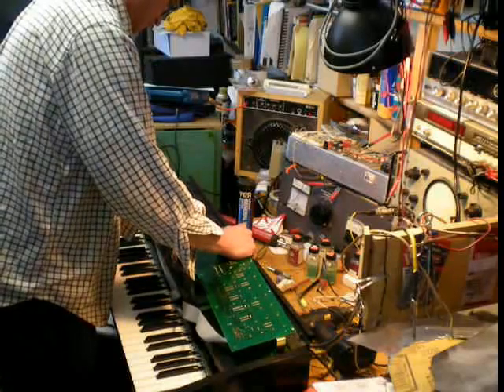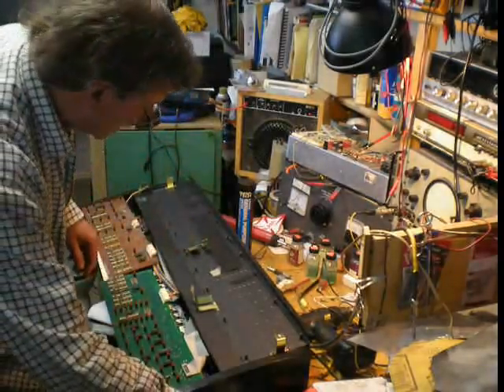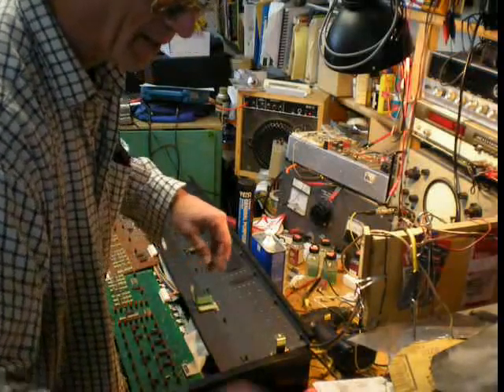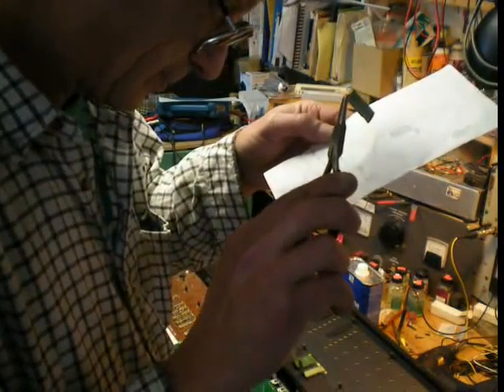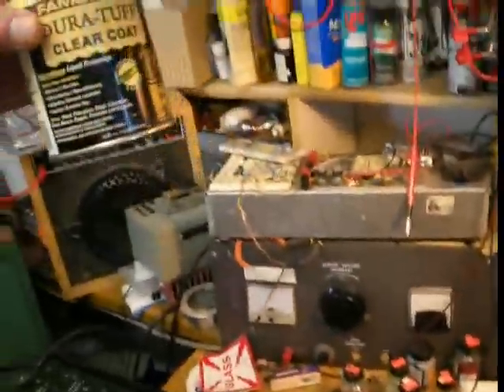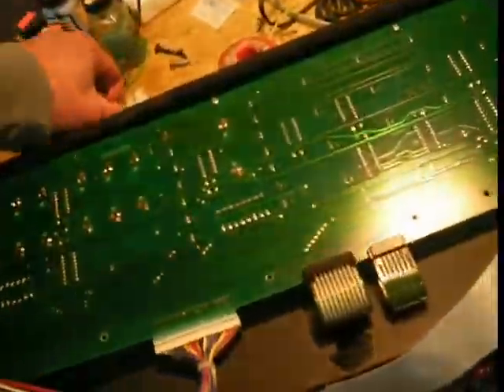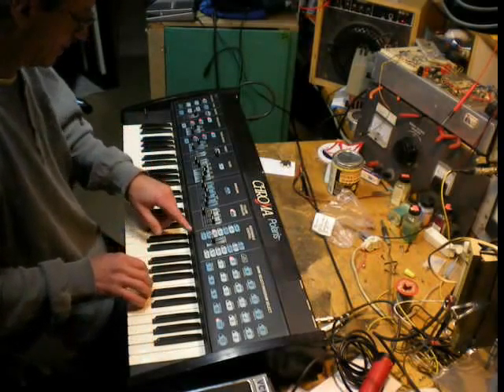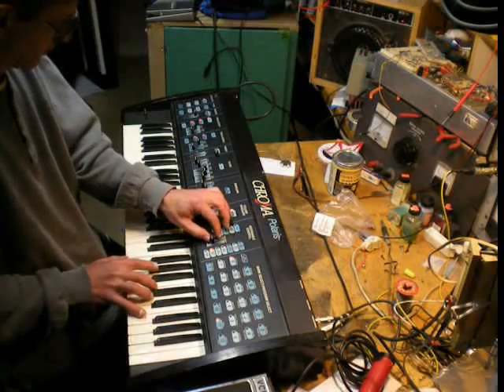Fender Chroma Polaris ribbon repair! PERMANENT! Tech run through.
Bob Weigel of shares the discovery of a wonderful process for what appears to be a permanent repair of the ribbon issue with the Chroma Polaris' front panel.  Typically ozone etc. causes these to degrade over time and I just did one that was quite brittle on the middle connector..particularly the smaller one.  The Dura Tuff product from Eclectic products is used to create a new plastic surface and protect what is left of the old ribbons and if they are still conducting hopefully they will continue to after it dries and they are reconnected!  NOTICE I CANNOT GUARANTEE ANYONE'S SUCCESS and I PROBABLY am the only person on the planet to have repaired as many CP's as I have with 100% success so far.  This is a risky and tricky process requiring great care.  The slightest slip could crack a ribbon so far back that it destroys the front panel!  There are no replacements available so be careful!!

Further I suspect that people with cracking buttons could also use the dura tuff to coat them to prevent further degradation.  The material will form a plastic layer basically that remains somewhat flexible I believe indefinitely but is very very tough!

We also show the basic chip layouts and so on.